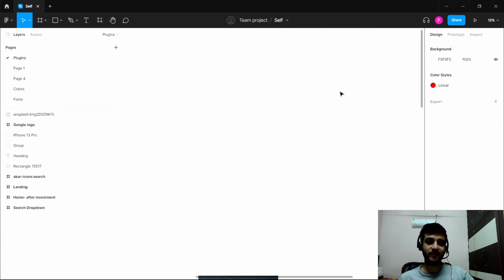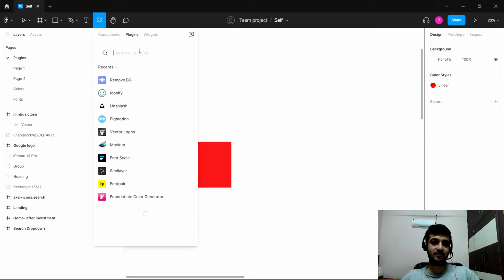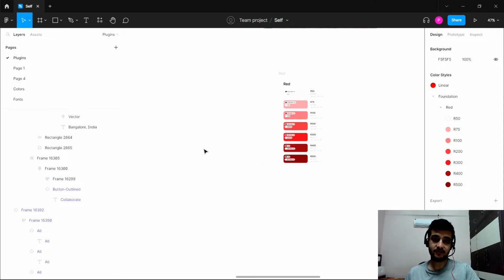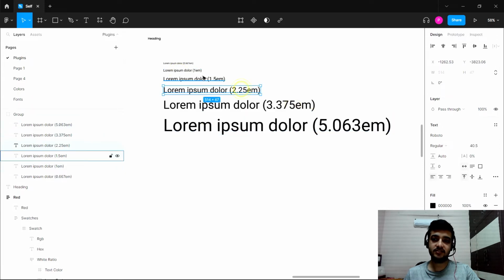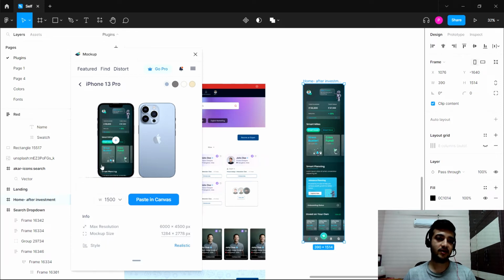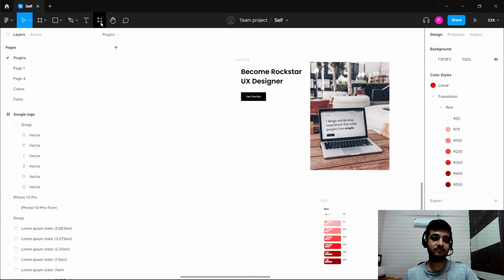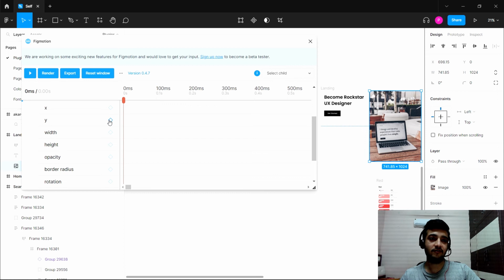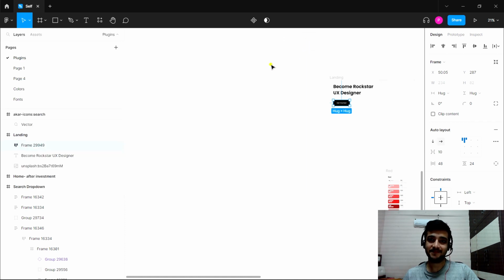Best 10 Free Figma Plugins of year 2022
Here are my top 10 most important and useful free plugins for Figma of year 2022. As a designer, it's important to use any tools we can to help us work smarter, not harder. These Figma plugins will help us do just that. Watch until the end for the top 10 figma plugins to use as a designer. These are 10 amazing figma plugins that you can use when designing your new project on Figma. It will going to save lots of your efforts & Time.

Here are the List of all 10 Plugins:
1. Iconify
2. Remove BG
3. Foundation: Color Generator
4. Font Pair
5. Similayer
6. Font Scale
7. Mockup
8. Unsplash
9. Vector Logo
10. Figmotion